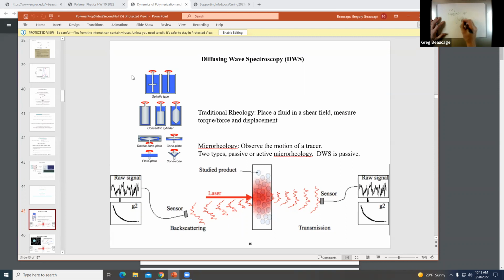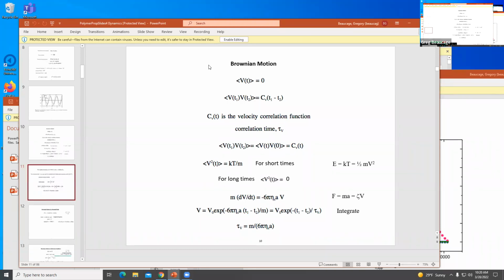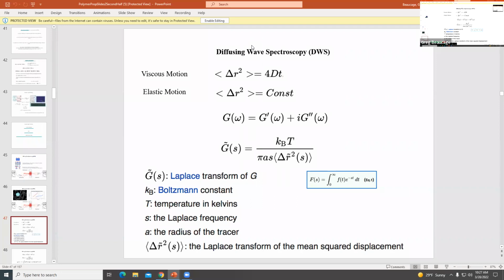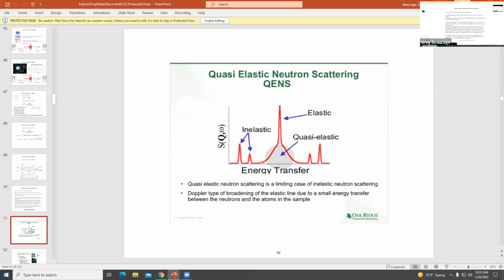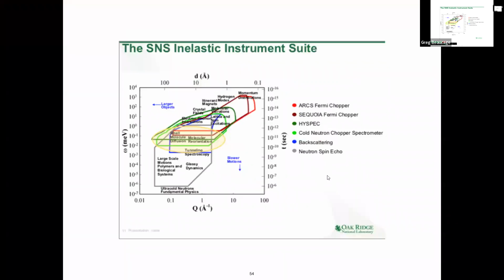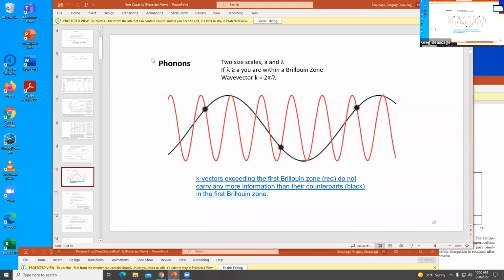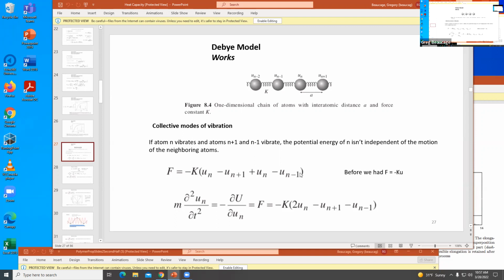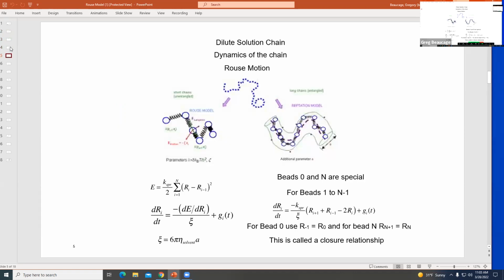Prerecorded Monday March 28, 2022 Polymer Physics GMT20220328 141038 Recording 1920x1080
Prerecorded Monday March 28, 2022 Polymer Physics